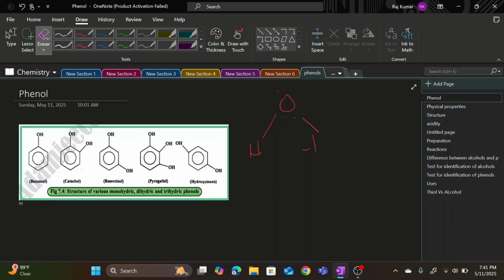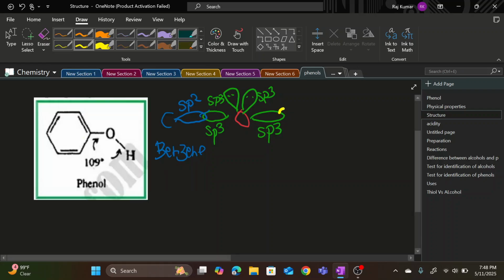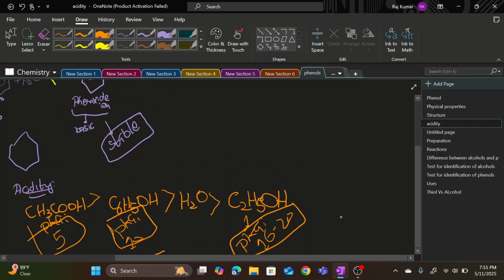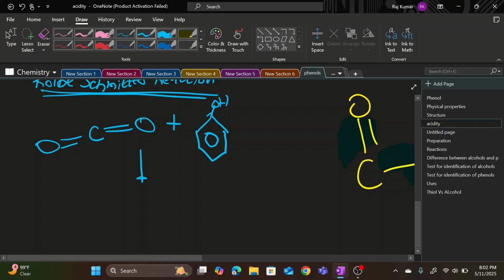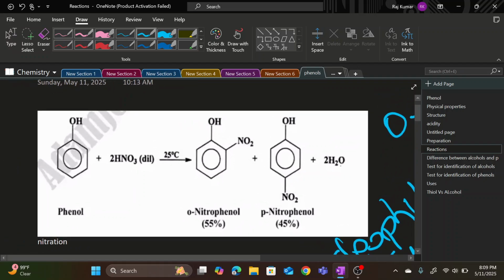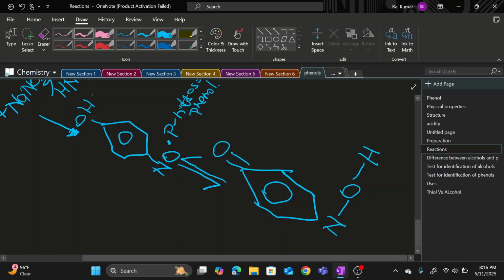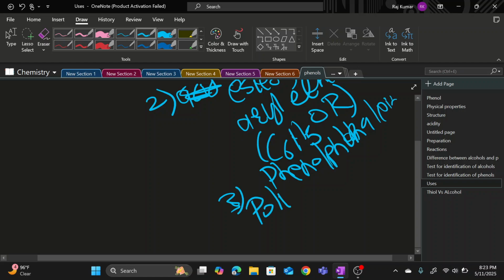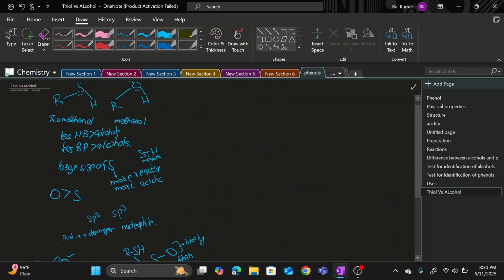Phenols | Chemistry | Learn With Raj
In this video, we have discussed the detailed study of Phenols.